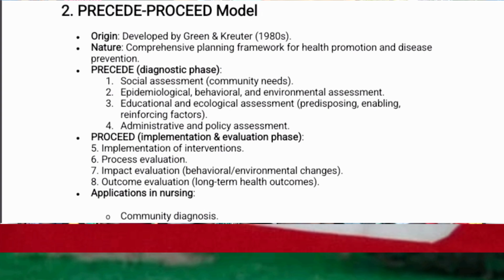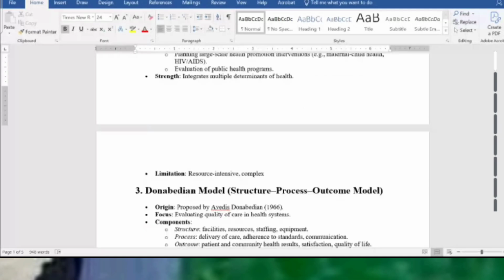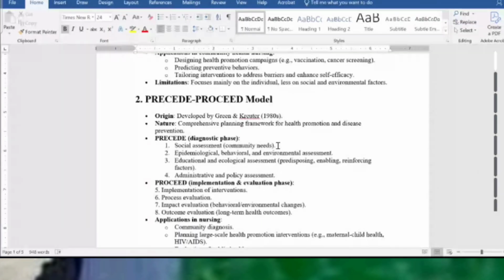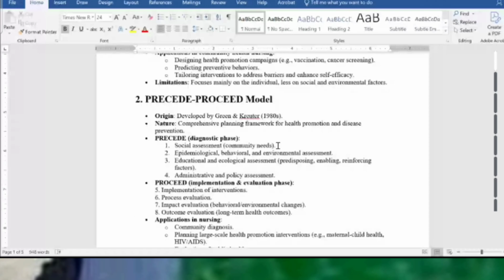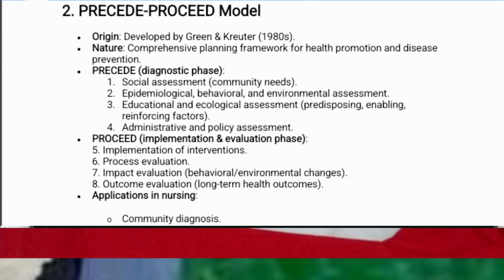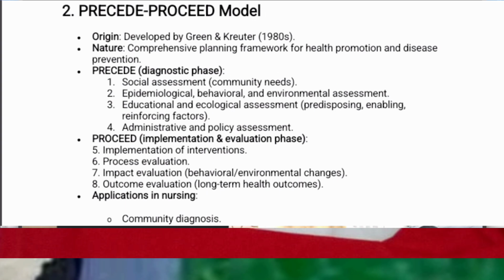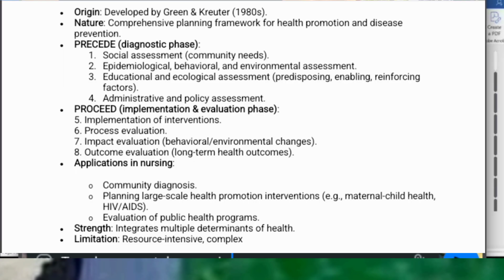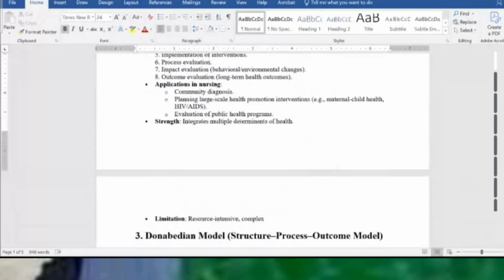PRECEDE–PROCEED Model in Community Health Nursing | Conceptual Models for Nursing & Medical Students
🎓 Welcome Future Nurses & Public Health Champions! 🌍💉

In this 8-minute high-yield video, we explore the PRECEDE–PROCEED Model — a key Conceptual Model in Community Health Nursing that guides planning, implementation, and evaluation of health promotion and disease prevention programs.

Whether you're a nursing student, public health professional, health educator, or community nurse, this video will help you understand how to apply this evidence-based framework in real-life health projects. 🧠✨

✅ Meaning and purpose of the PRECEDE–PROCEED Model
✅ Detailed explanation of each phase (PRECEDE & PROCEED)
✅ Importance of the model in community health planning
✅ How nurses and public health workers use it in practice
✅ Advantages, limitations & exam-relevant points
✅ Case-based application examples

⏰ Timestamps (8-Minute Video):
0:00 – 🌟 Introduction & Learning Objectives
0:45 – 🩺 Overview of Conceptual Models in Nursing
1:20 – 💡 What is the PRECEDE–PROCEED Model?
2:15 – 🔍 The PRECEDE Phases Explained
4:00 – ⚙️ The PROCEED Phases Simplified
5:40 – 👩‍⚕️ Application in Community Health Nursing Practice
6:40 – 🧠 Strengths, Limitations & Key Points
7:30 – ✨ Summary, Recap & Final Thoughts

---Loved this explanation? Don’t keep it to yourself!
👉 LIKE this video if it helped you understand the model better!